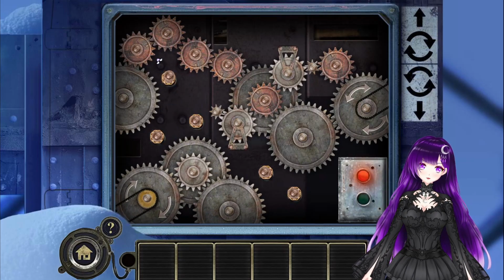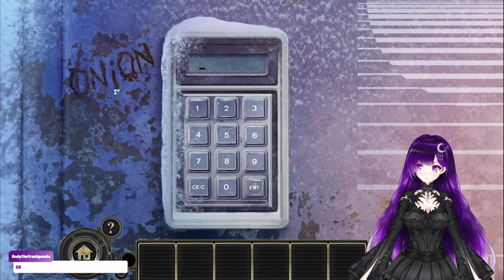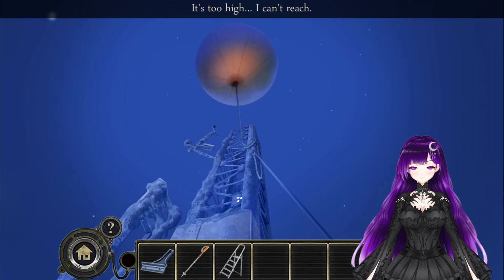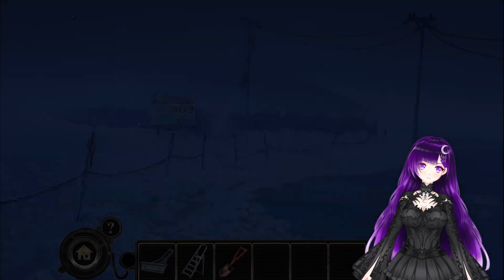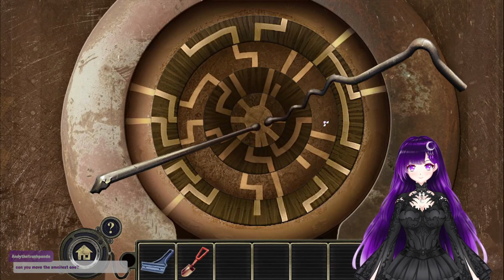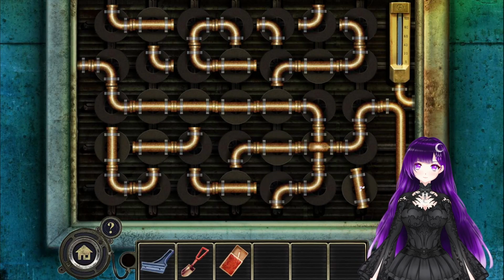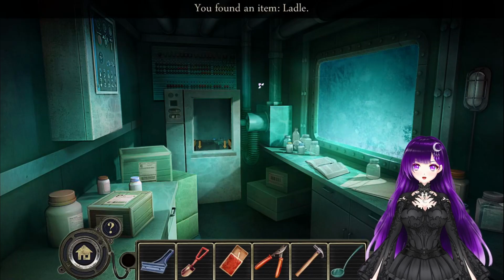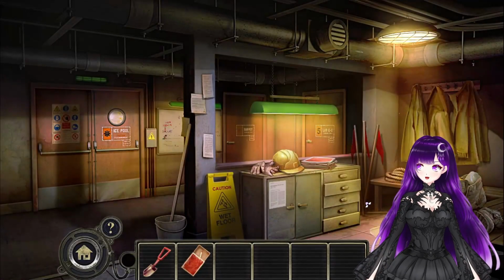Facility 47 Part 2: Exploration and Investigation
Luphisra plays Facility 47 for the very first time. In this game, we end up in a mysterious facility where everyone has seemingly disappeared with no idea how we got there in the first place so we end up exploring this mysterious location and discover the truth behind what has happened to everyone.